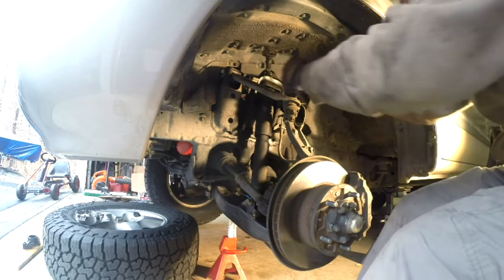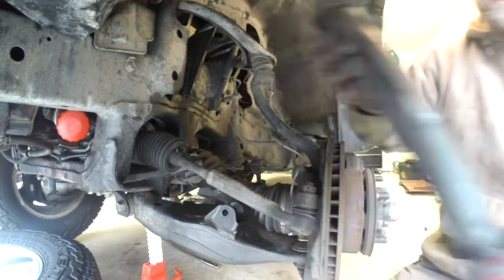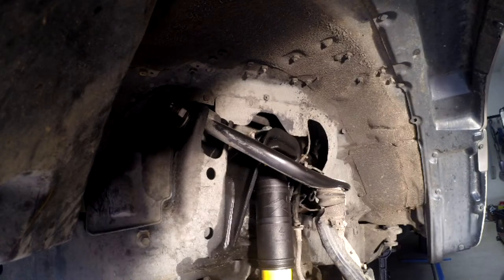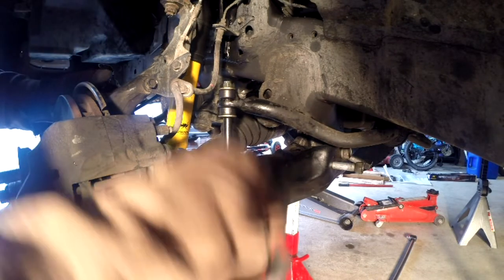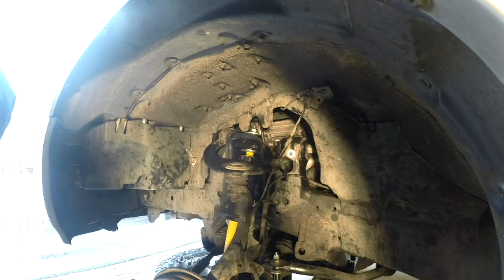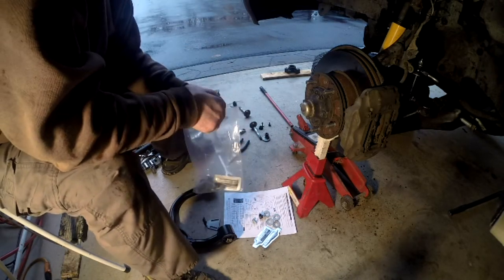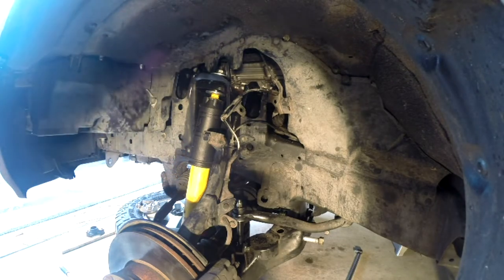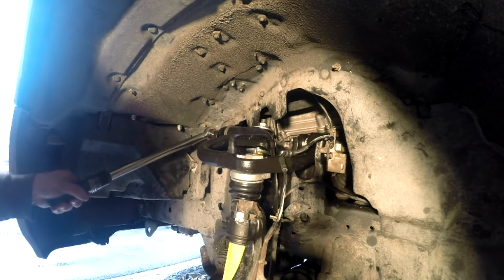OME Front Shocks & SPC Upper Control Arms Install - Land Cruiser 100 Series Overland Build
The final piece of the suspension install is to get the SPC upper control arms and old man emu nitro charger front shocks in the 100 series land cruiser.  We had a few challenges but mostly a smooth install.

You are sure to see some major work on the hundy over the next few months to get it truly expedition ready.  Everything from ARB, slee, national luna, blue ridge overland gear, alu-cab, odyssey batteries, old man emu, warn, safari, and many more overland outfitters.  We will also do some DIY projects along the way as we always like to save a few bucks. It should be an impressive year with a very busy schedule.  We hope you join us.

We are an adventure focused family that loves travel, camping, exploration, and are occasionally a little crazy. We are here to inspire and support your path to adventure. This is a huge year for Brady Adventures. We are making major investments in our first overland rig, a 100 series land cruiser aka Bernard. We are planning expeditions to Tennessee, Maine, Colorado, and the Urawrrie. We are extensively researching our gear and will share everything we learn with you. We love to DIY and save a little money. We occasionally produce ridiculous stuff that might make you laugh. We would love for you to join us on our crazy adventures. Thanks for joining us!

We are considering equipment from REI, ARB, slee, gamviti, alu-cab, old man emu, blue ridge overland gear, front runner, metaltech 4x4, white knuckle off road, msa 4x4, GSI, outback solutions, ironman, falken, trailtailor, and many others.

Thanks again for stopping by brady adventures.  We are here to help and inspire your adventure travel, overland rig / truck / UTE 4x4 build, with diy how-to videos, inspirational travel stories, camping expeditions, and equipment reviews on overland products from companies like ARB, alu-cab, old man emu, and slee.  If you check out our blog at bradyadventures.com you will find amazon links to the products we use.  We love going off road in our four-wheel drive V8 land cruiser 100 and frequently can be found in the middle of the forest or mountains.  We share what we know about survival and living off the land.  Thanks again for checking out our videos.

For the next few months we will be posting regularly with the goal of doing one major modification per month including one major video each week.  For each mod we will start with a intro of the modification, possible options, hard choices and tradeoffs, and sketch out the plan.  After the plan is finalized we will do an unboxing and overview video of the materials for the project.  For some items we will also post detailed separate reviews of the individual products.  The next major video will document the installation and the final video will be a Walkaround and summary.  You will be able to find a playlist for each modification or can watch the overall build from start to finish in the “Preparing for Adventure the Story of Brady Adventures First Overland Build”  Thanks for stopping by and checking us out and please subscribe to our channel so you don’t miss the exciting evolution of Bernard the Land Cruiser and our overland adventures.